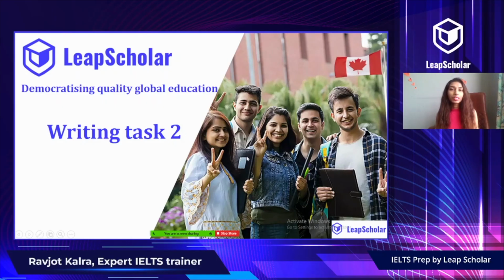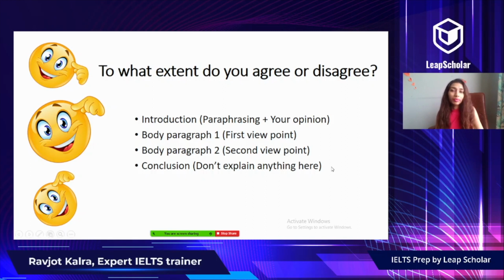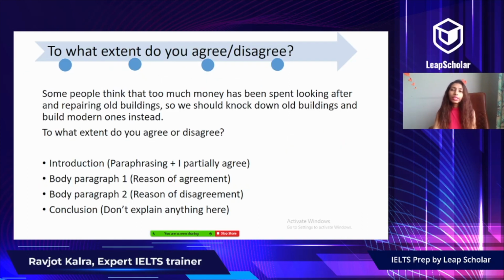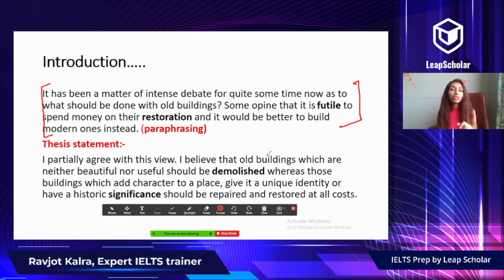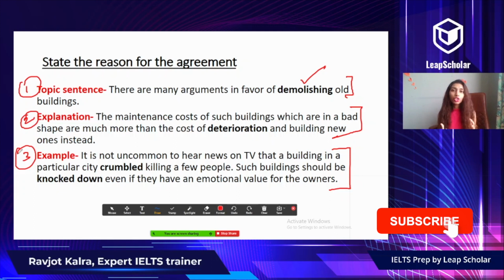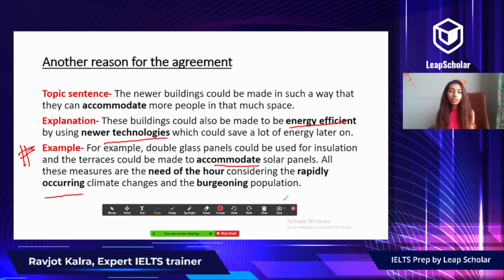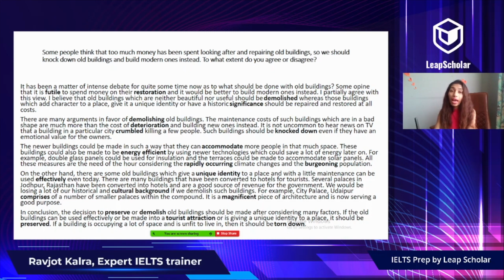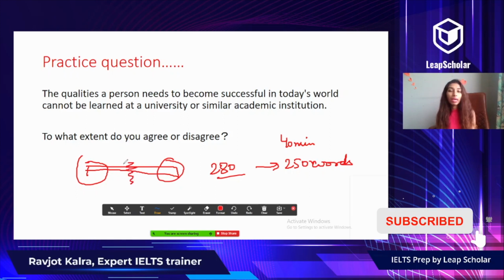IELTS Band 8 Writing | To what extent agree disagree questions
Here we give you an easy method to write to the most difficult question of IELTS writing task 2 “To what extent do you agree or disagree”? Not only this much but in this video you will also learn the good vocabulary words that should be used and a sample answer to have a better understanding. I bet you will not forget the pattern, parameters, and vocabulary when you will write this type of question next time. Not to forget a practice question has also been given at the end for you.

Crack IELTS | IELTS Speaking | IELTS Writing | IELTS Reading | IELTS Listening
How to crack the Reading Section of IELTS?
In this video, LeapScholar's IELTS expert, Ravjot Kaur will take you through the introduction of the Writing Section of IELTS. She will share the structure of these questions, give you interesting examples with solutions to practice and tips & tricks to score a high band.

LeapScholar is India's largest online IELTS coaching platform. We conduct 5-week IELTS crash courses which consist of :
* Live sessions by experts for all 4 sections
* Multiple mock tests
* Writing task feedback
* One-on-one speaking evaluation
* Exclusive grammar & speaking clubs